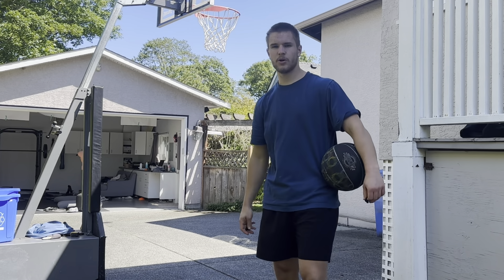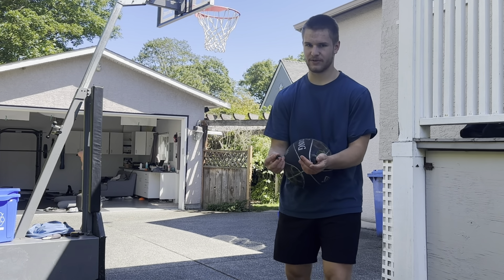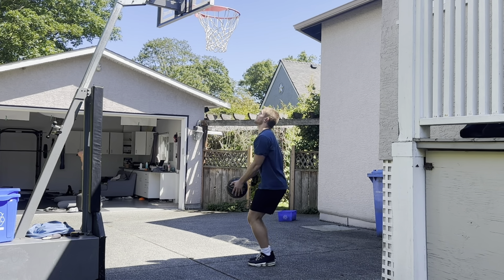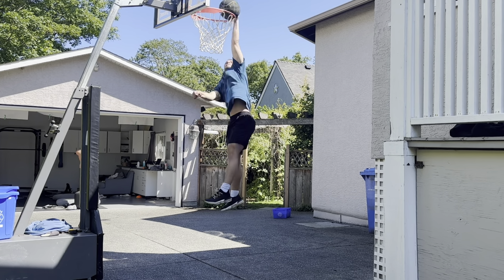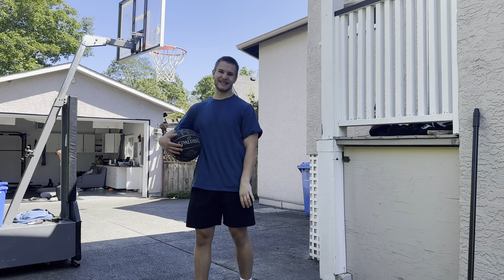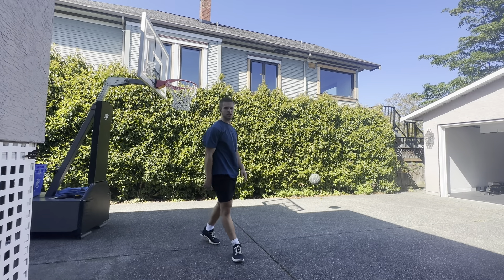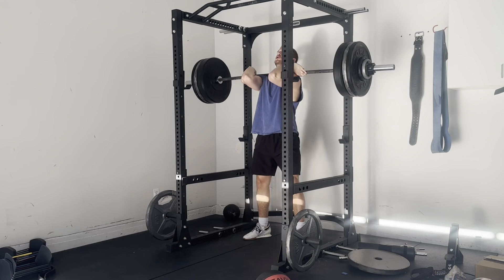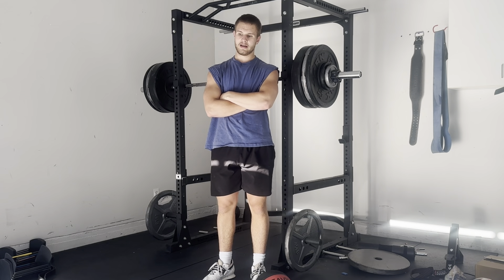Unsure of the Future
This is a documentation of my journey to become a pro dunker & personal trainer. I like powerlifting, Olympic lifting, sports performance etc.

I reside in Victoria BC Canada.

Relevant terms: Vancouver basketball, dunk training, I trained to dunk, weight lifting progress, powerlifting vlog, soccer plyometrics, volleyball spiking, ab workout